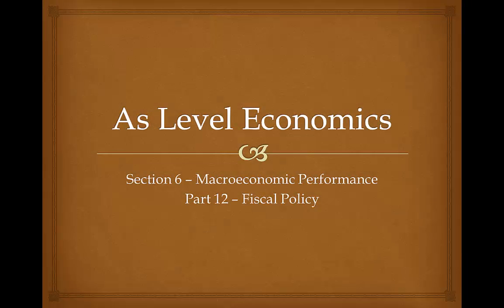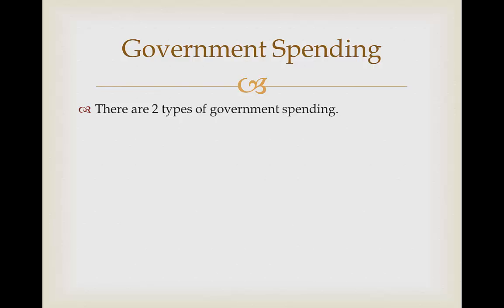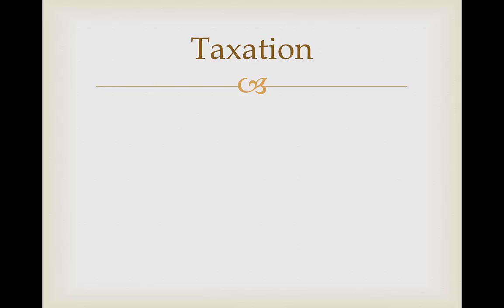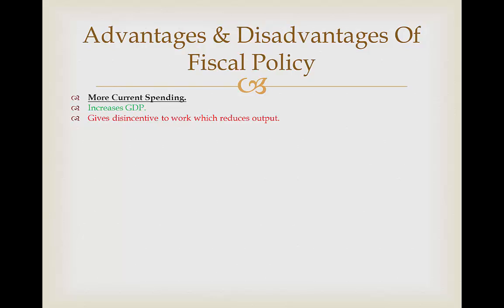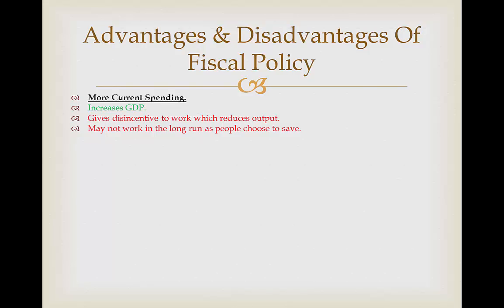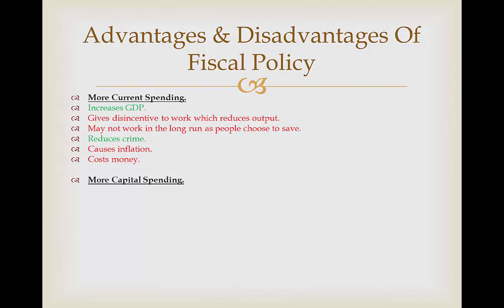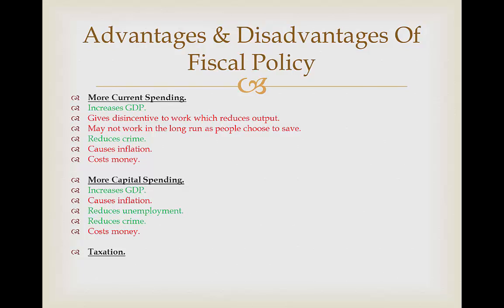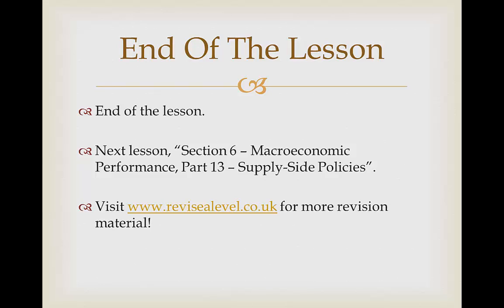A Level Economics - Fiscal Policy